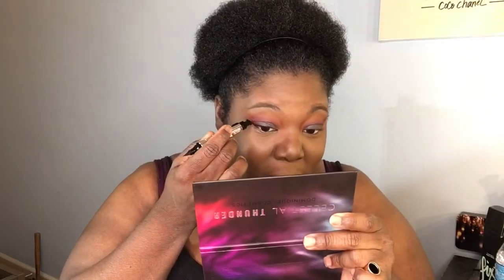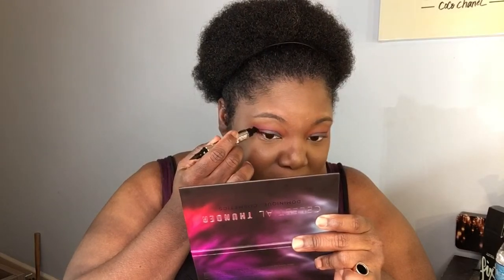GRWM | feat. Ulta, Boxycharm, & Ipsy Products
Hello loves, I really like my last GRWM so I decided to do another. Hope you enjoy this video. Stay beautiful!!! 💗💗